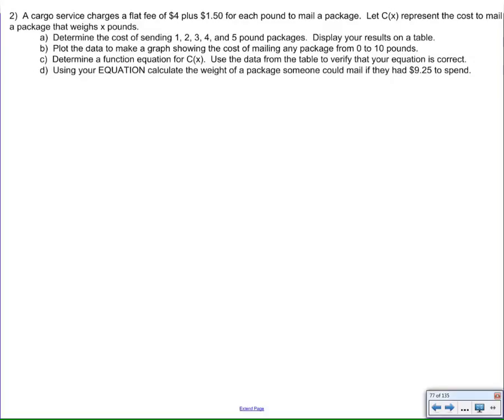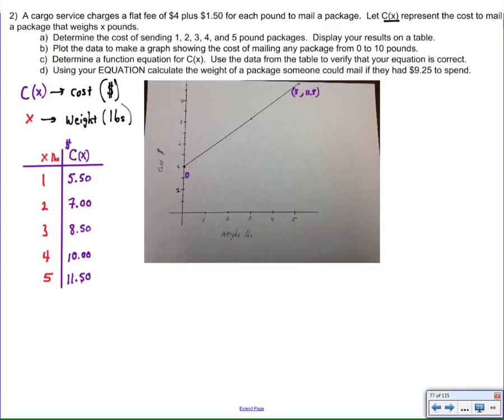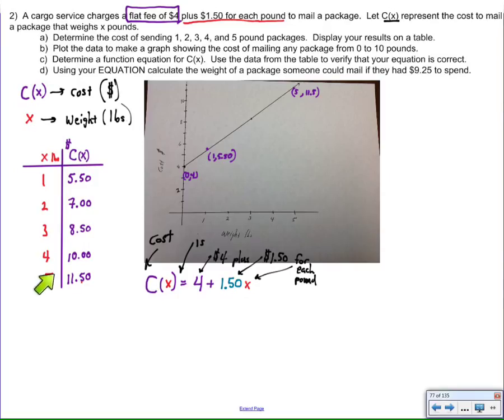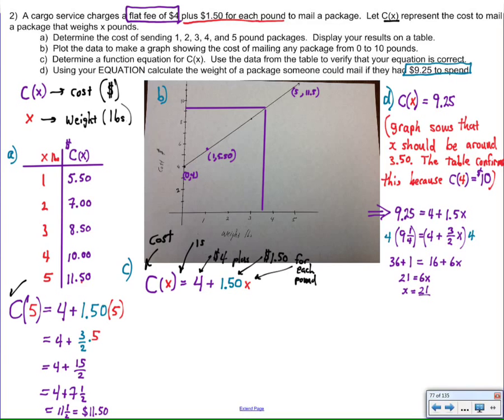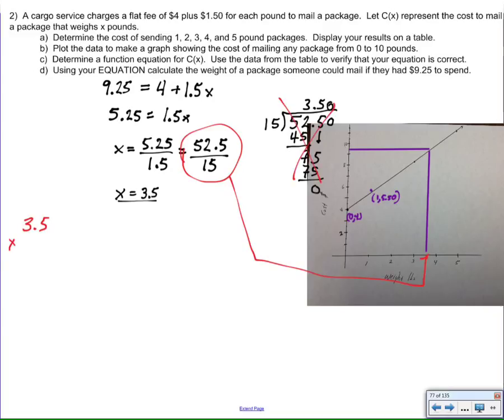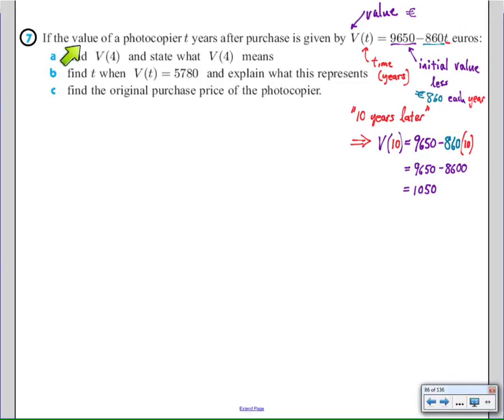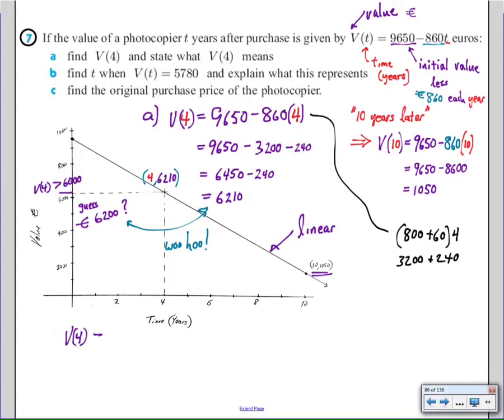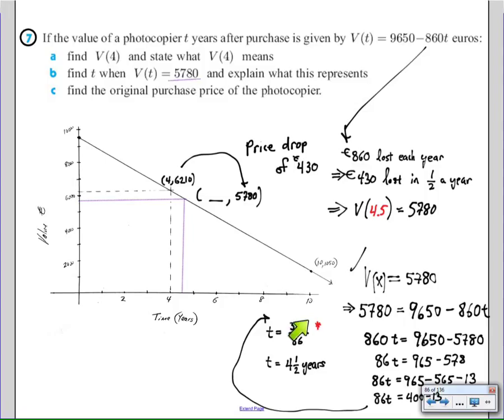using graphs to assist with computations